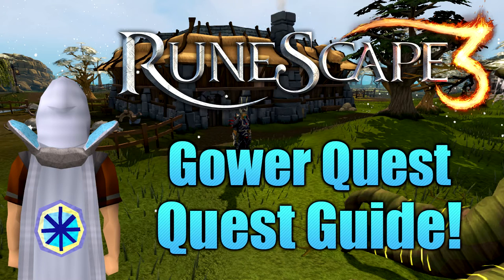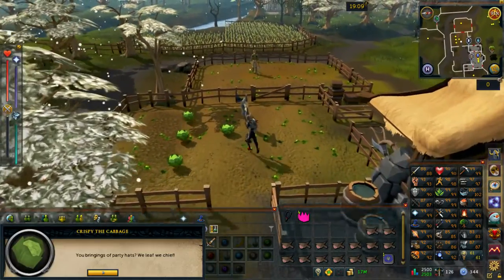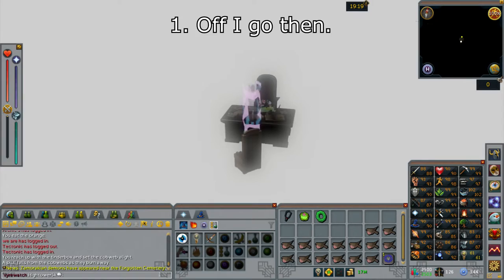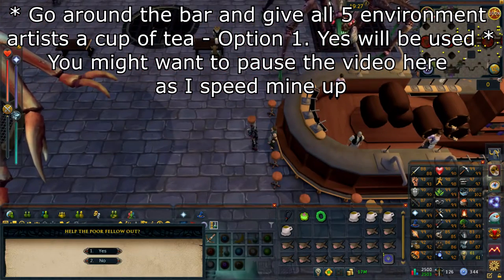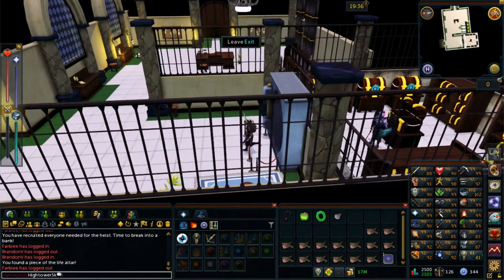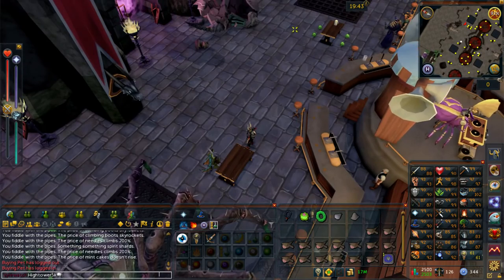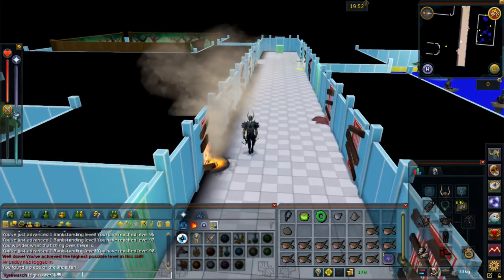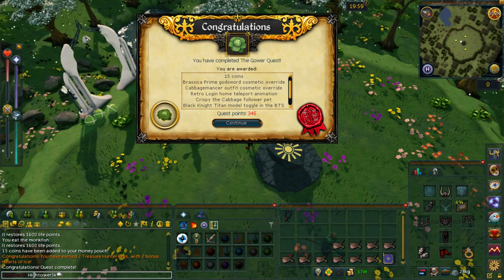Runescape 3: Gower Quest Quest Guide!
Leave a like? Today's video is a Gower Quest Quest Guide. I would have uploaded this when the quest came out but I was in America so unfortunately did not get the chance. This quest is different with many blasts to the past and also has a good story line. Overall a very enjoyable, easy but slightly lengthy quest. Hope you enjoy!

Click the link below to donate £3 or you can change to an amount and currency of your choice. Donations are very much appreciated and go along way to helping my Youtube Channel!

This is an Experienced Free to Play Quest which has an official length of Long.

The start point for this quest is to the South of Varrock with the Gower Brothers on Gower farm.

The Quest Requirements for this quest are just 34 Quest Points. No skills are required.

You do not require any items to actually complete this quest, however, the items recommended are armour, weapon + food to kill 6 level 28 monsters. Prepare appropriately according to your combat level.

If you would like to add me in game then please do! My RS name is hightower5k. Join my friends chat or hit me up on twitter. Best way of getting in contact! Also add me on skype: Hightower5k.

Thanks
Hightower